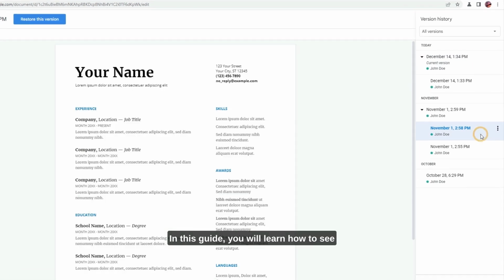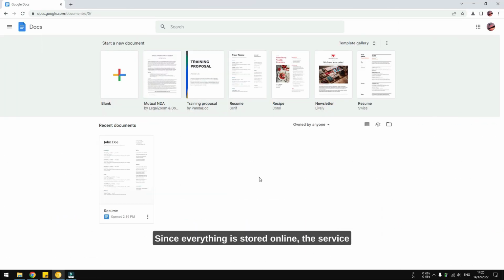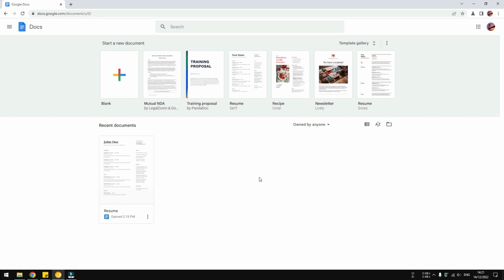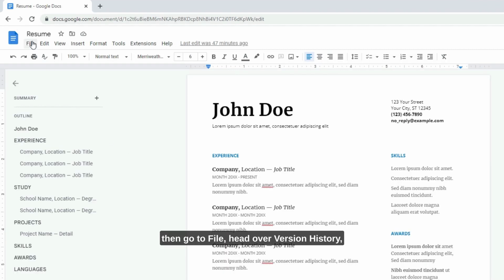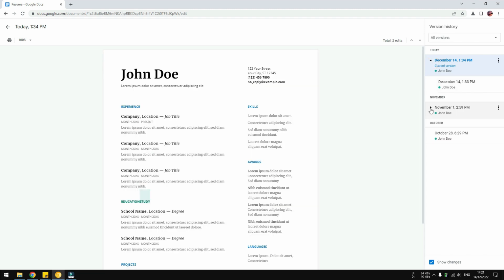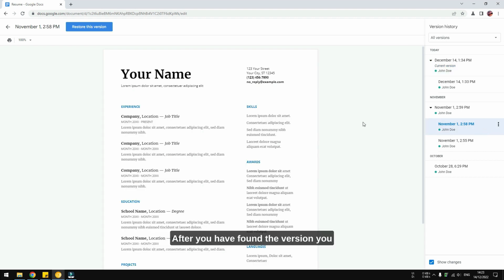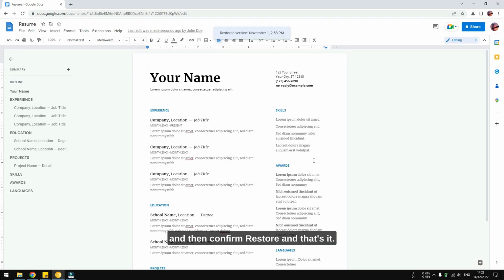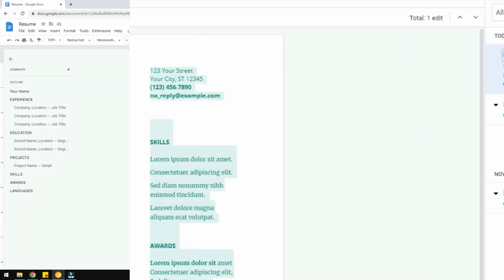How to See the Change History on Google Docs File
In this guide, you will learn how to see the historical changes on a Google Docs document. Since everything is stored online, the service automatically saved different versions of the document from different sessions and times. This is extremely useful for reverting the document to a previous state. And you can also see what changes have been made by other contributors.

OFFERS

GEARS